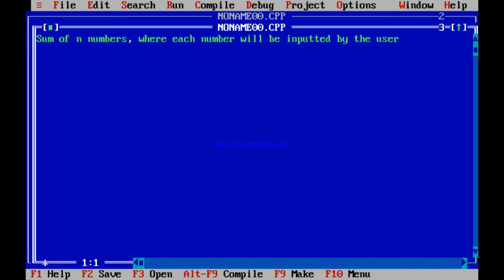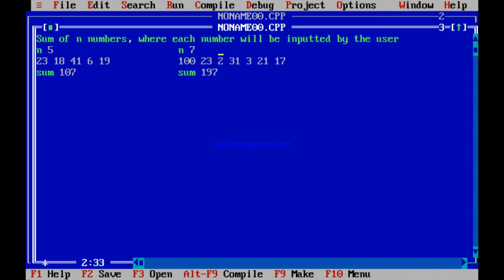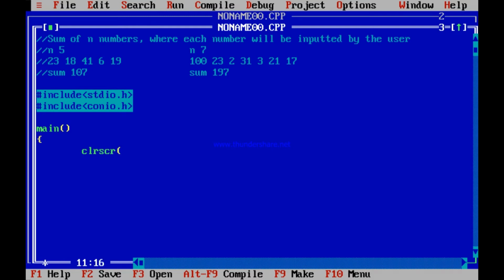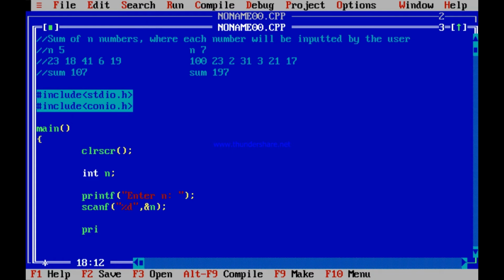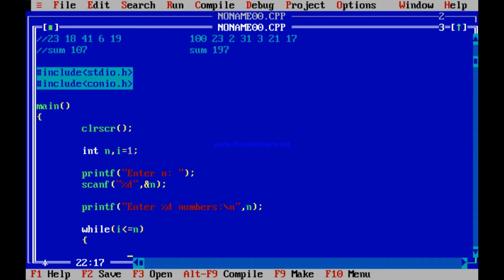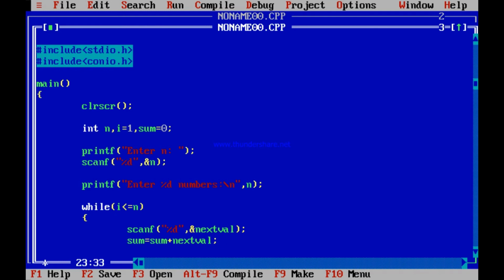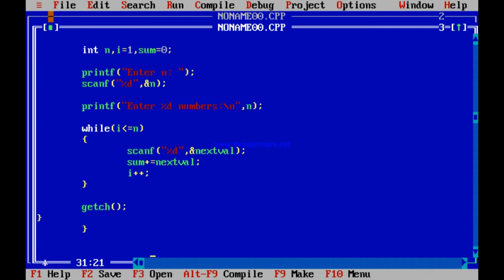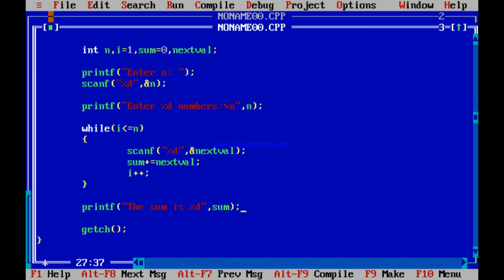C Programming | Lecture -3 | Part 8/10 | Prof. Dr. Biswajoy Chatterjee | UEM ,Jaipur